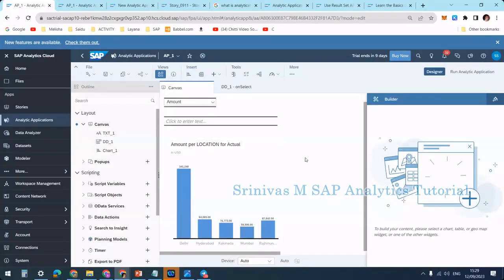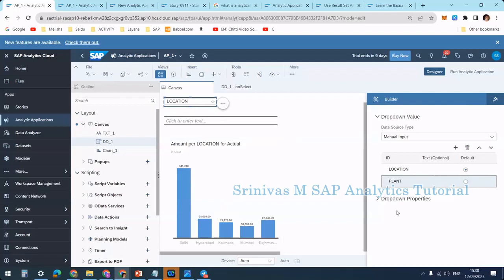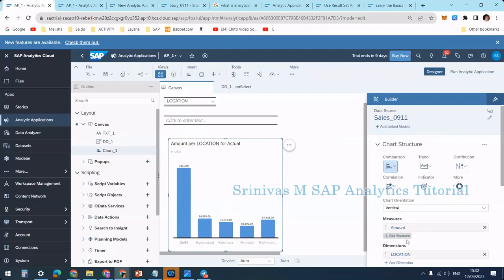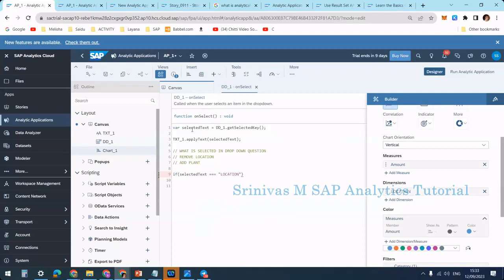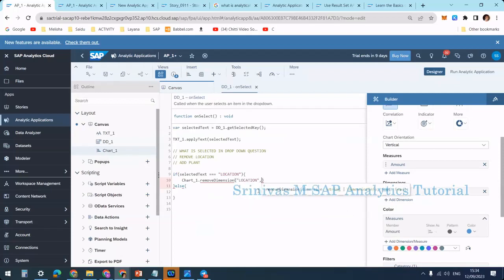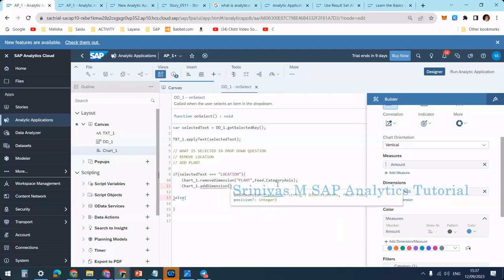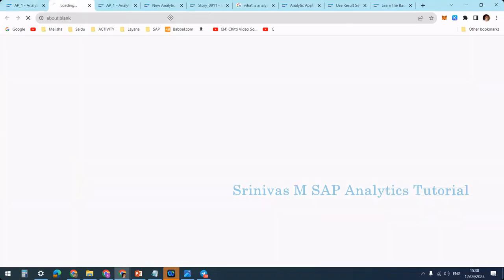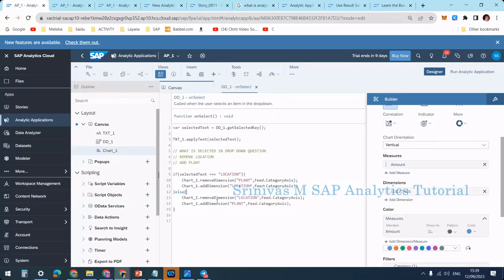02 SAC AP Scenario 2 Updating Dimension in Chart using Dropdown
Adding a Dropdown box to the story and maintaining manual entries for the Dropdown box
Adding a Chart to the story and updating its Category Axis (Dimensions) as per the Dropdown box selection by writing Java Script